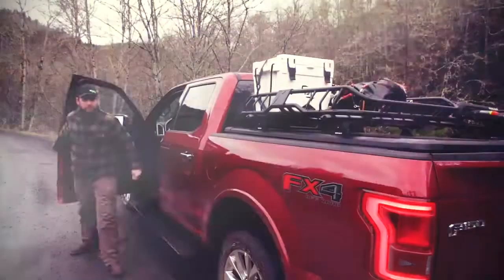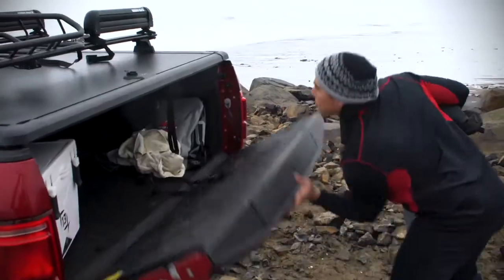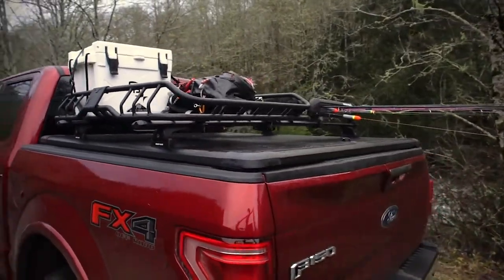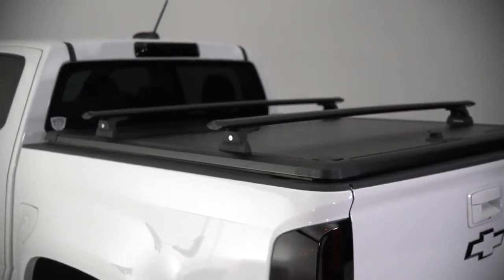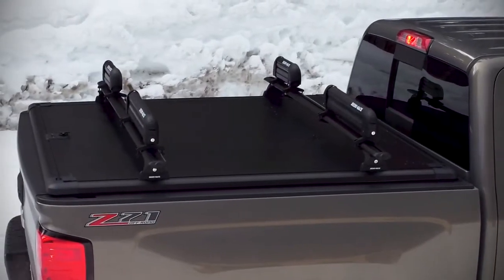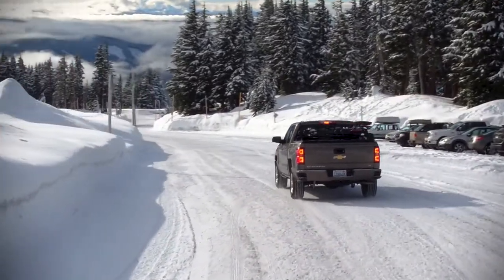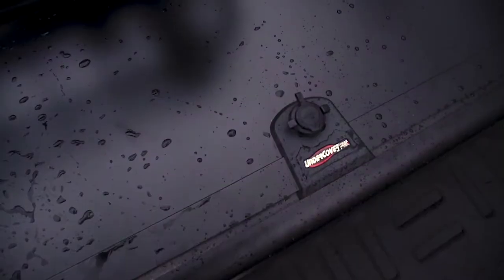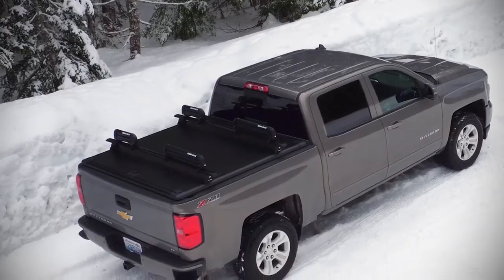Undercover Ridgelander The Go Anywhere, Do Anything Truck Bed Cover Features and Benefits